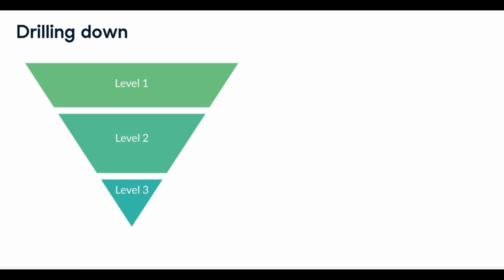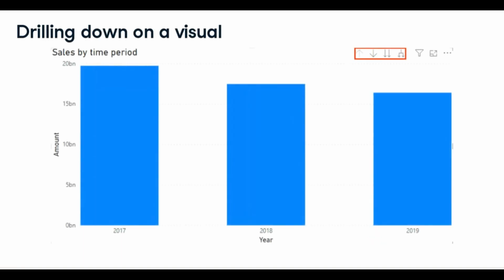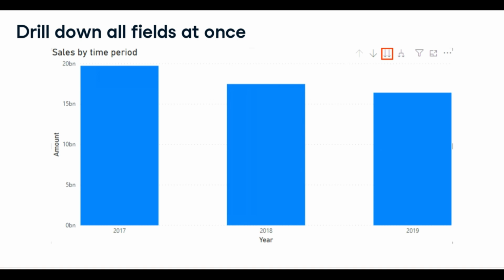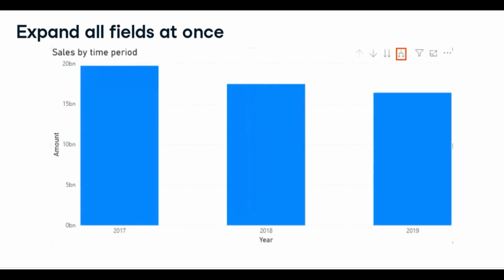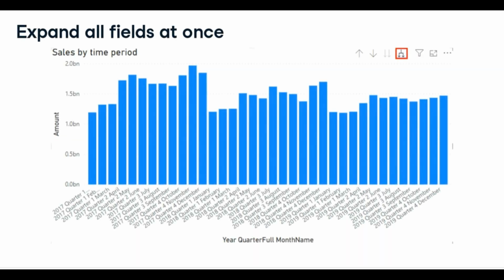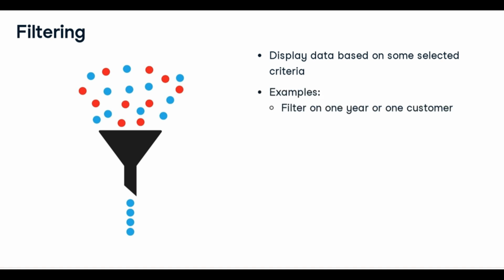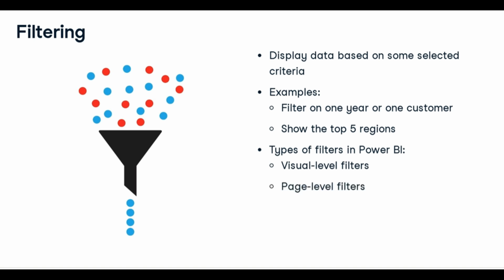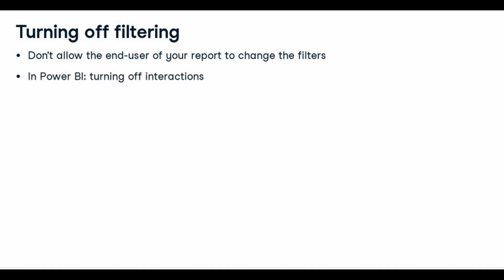How to Use Filters in Power BI for Better Insights ? || Lecture 10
Discover the power of drilling down and filtering in Power BI! This tutorial explains how to create hierarchies, drill down or expand data levels, and apply filters to refine your reports.

Learn about visual-level, page-level, and report-level filters, along with techniques to control interactions and maintain focus on specific data. Perfect for improving report usability and insights!